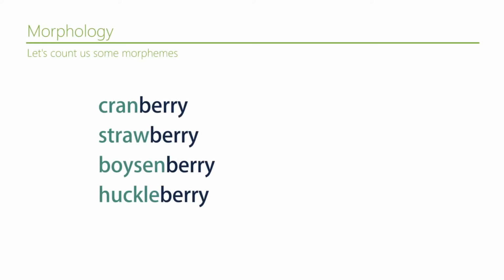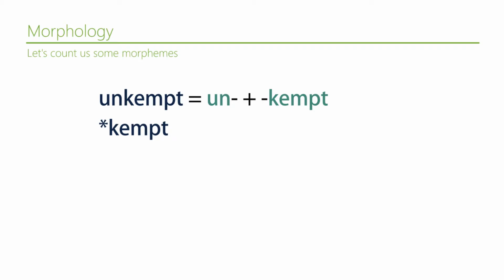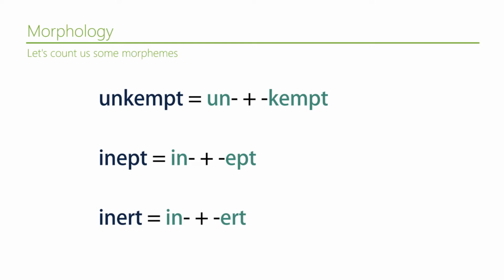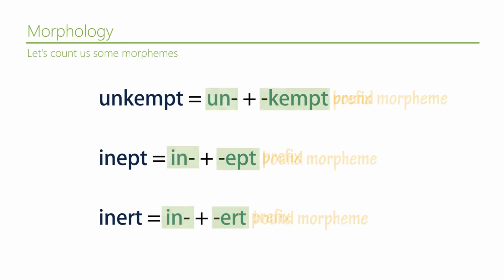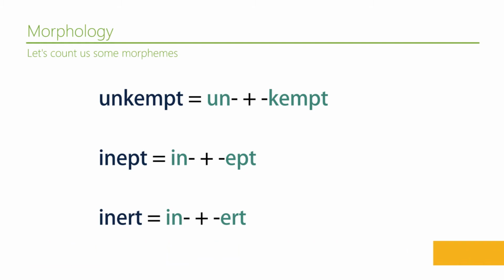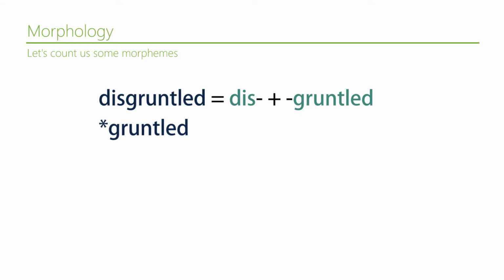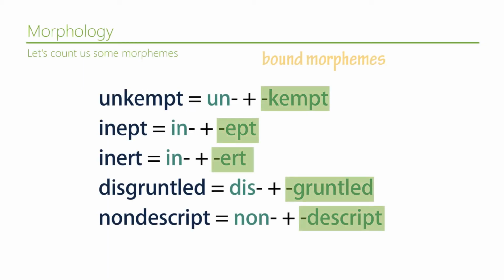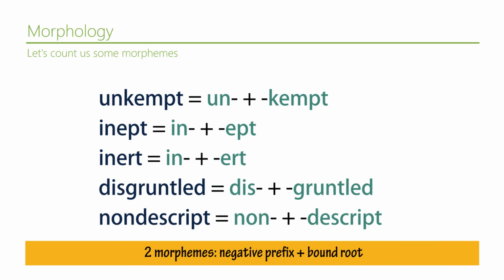Let’s count us some morphemes)! (Part 4: Negative prefix)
Once you learn there may be more than one meaningful unit (‘morpheme’) in a word, you might keep looking for meaningful units in every word all the time, wondering how many morphemes every word consists of.
This is the last of a four-video series on counting morphemes, but you’ll see that there’s more in the videos than just that!

You can also join my Facebook page ‘Aze Linguistics’.

Sound (including ‘Game Plan’ by Bad Snacks; ‘Venetian’ by Density & Time; ‘Fortress Europe’ by Dan Bodan).